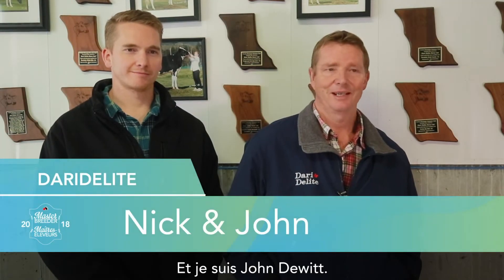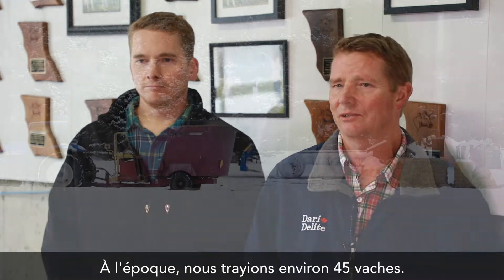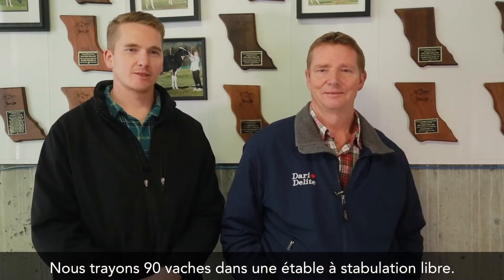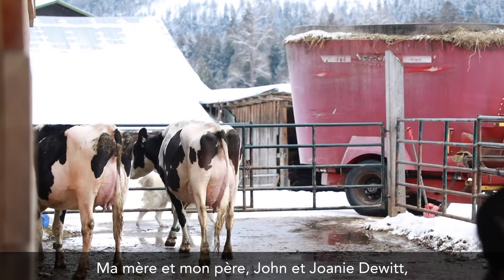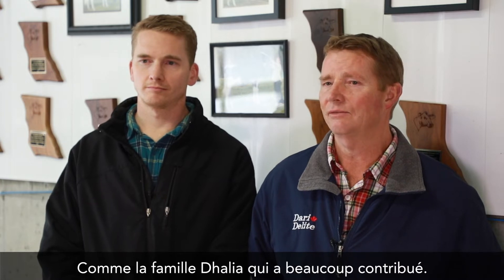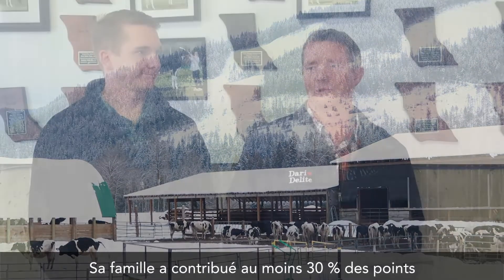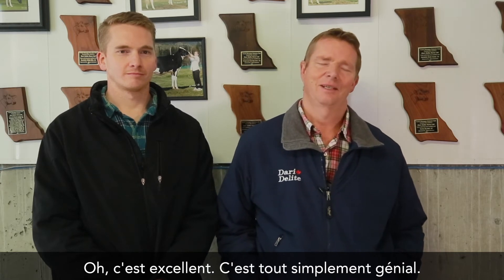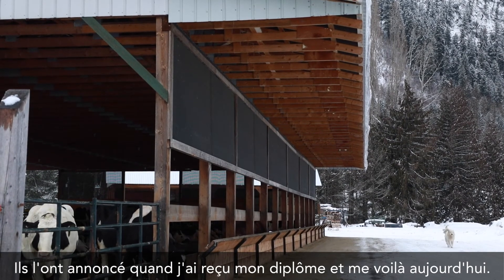2018 Master Breeder: Daridelite